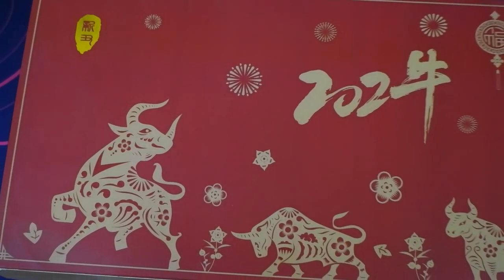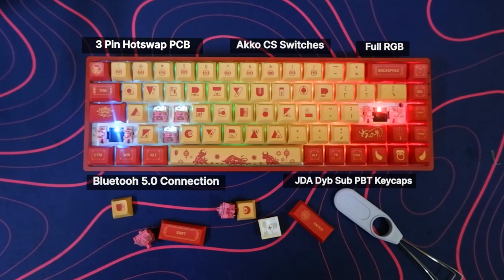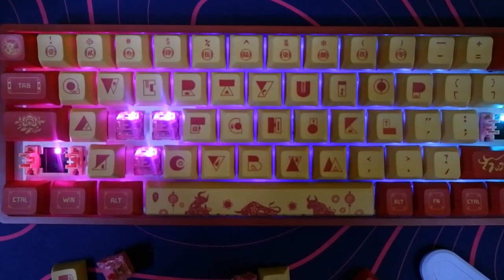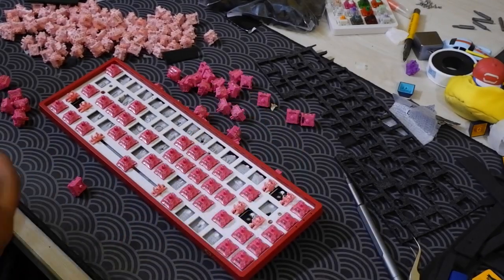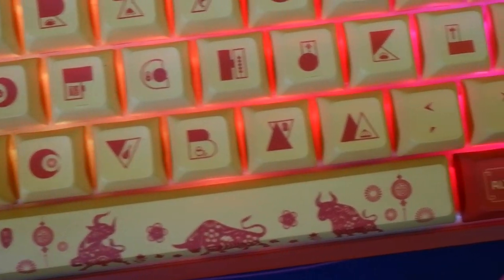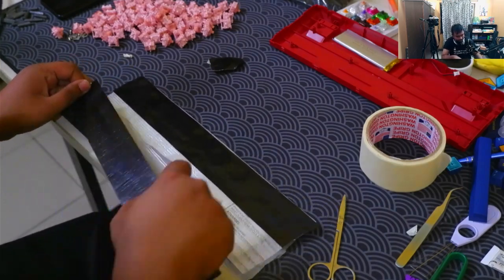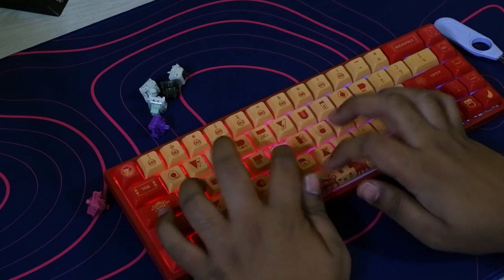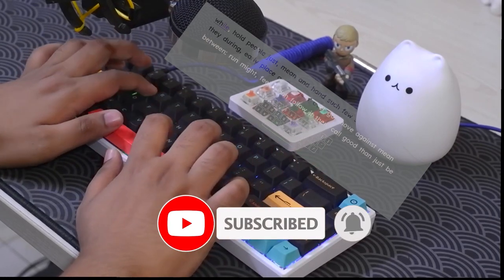Good As A Limited Edition Keyboard : Akko 3068v2 Year of the Ox Edition Long Term Review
Akko 3068v2 Year of the Ox Edition is the first venture of Akko Into the Hotswappable Keyboard. This is a 65% Limited edition board with a Bluetooth connection and much more

Since then They have come a long way. How does this Board fare out in the long run and should you as a user get this? Watch the video to find out.

Video Contents

0:00 Introduction
1:09 Unboxing
1:26 Key Features
1:58 Build
2:15 Keycaps
3:02 RGB Modes
3:35 Software Details
4:00 Bluetooth 5.0
4:20 Switch
5:20 Hotswappable PCB
5:45 Stock Stabilizers
5:55 Stock Sound Test
7:00 Board Disassembly
7:11 Clipping and Lubing Stabilizers
7:20 Plumber's Mod
7:40 Tempest Tape Mod
7:57 PE Foam Mod
8:02 Case Foam Mod
8:30 Switch Lubing
8:38 Sound Test After Modding
9:41 Final Thoughts
10:16 Alternatives
11:10 Conclusion

I Do build Stream on Facebook every week. Follow the link below to watch me trying out value for money exceptional boards that you will probably not see that much.